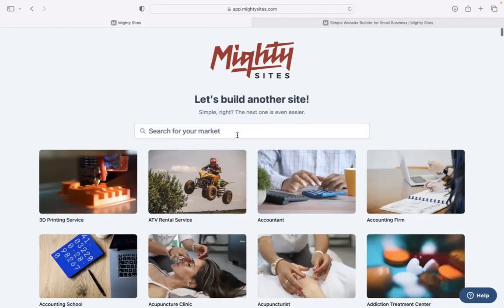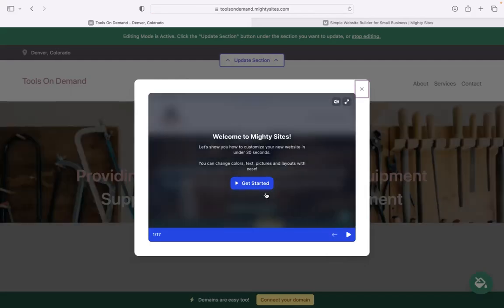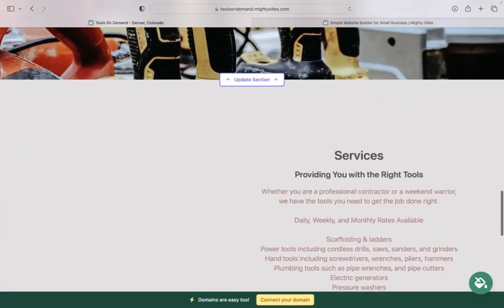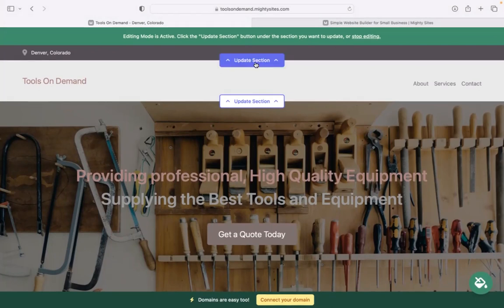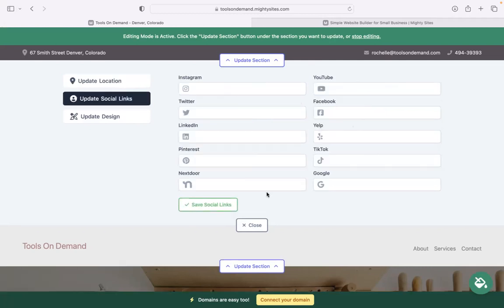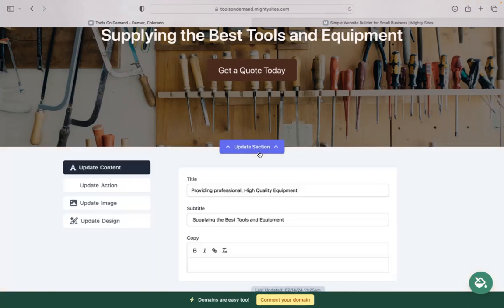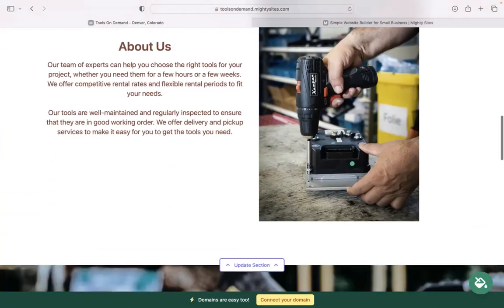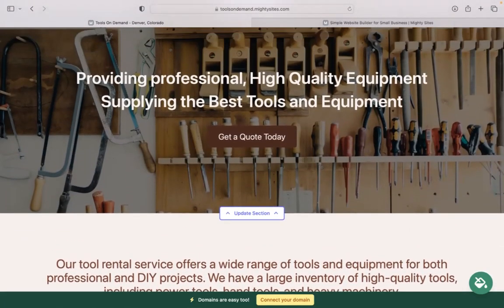How to Make Simple Tool Rental Service Website - FAST & EASY!!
Create a basic website for a Tool Rental Service using the Mighty Sites website builder.

You can build a basic website in less than a minute for a Tool Rental Service.